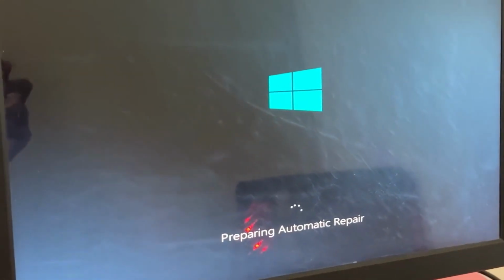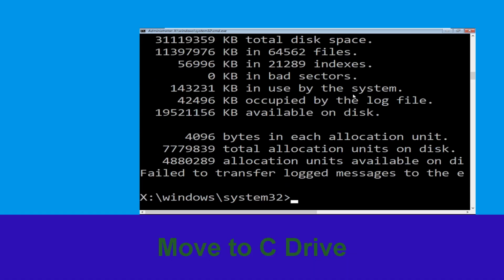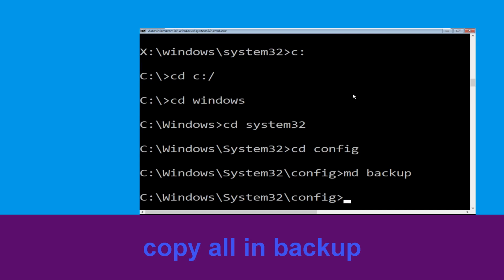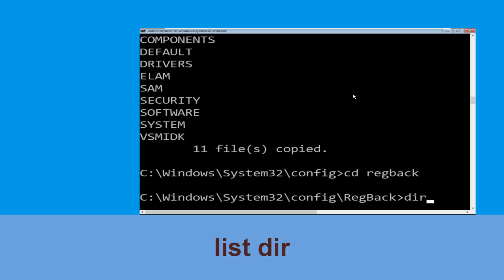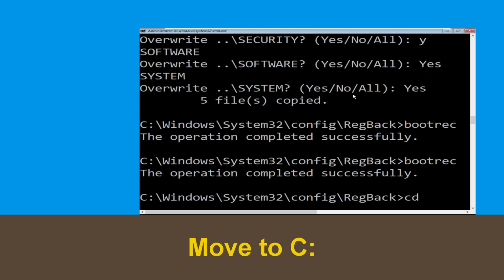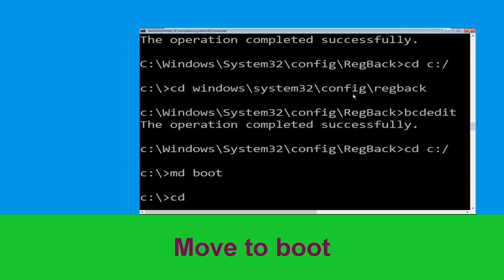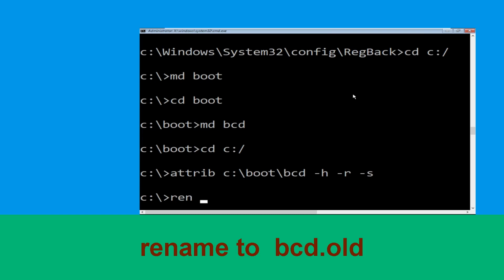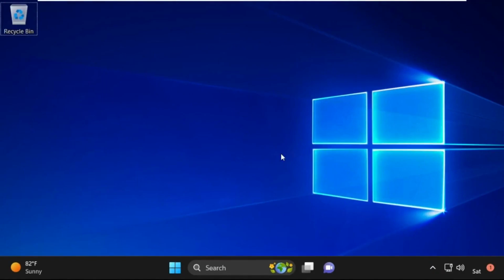INCONSISTENT_IRP Windows 10 Fix Blue Screen Error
• IRQL_NOT_LESS_OR_EQUAL Error
• BAD_POOL_CALLER Error